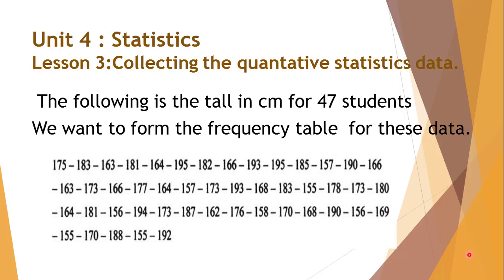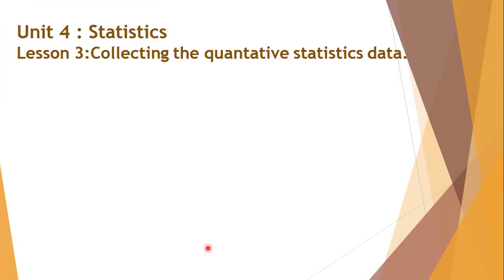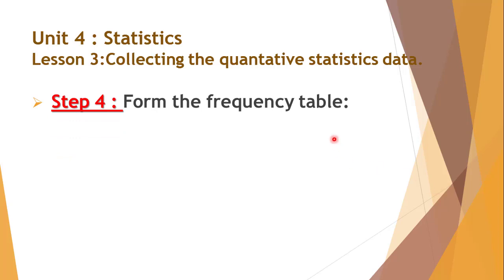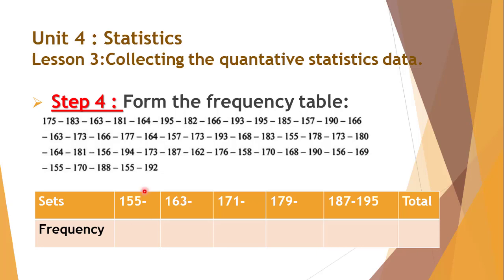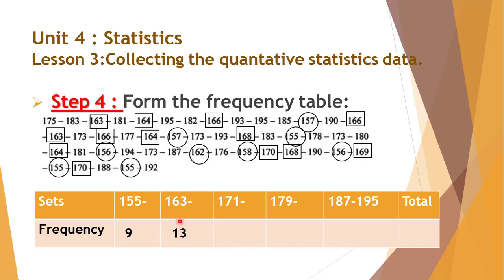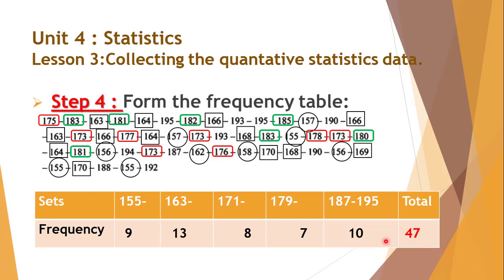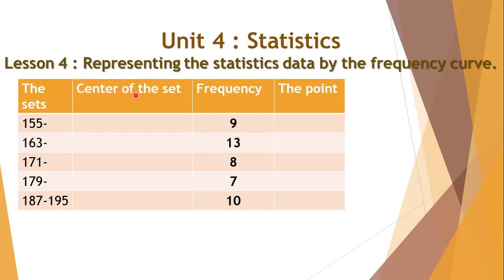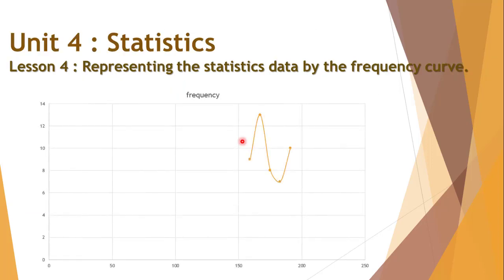Statistics Part 2